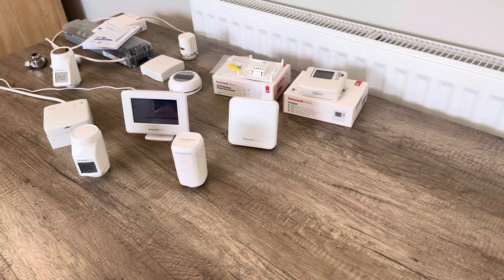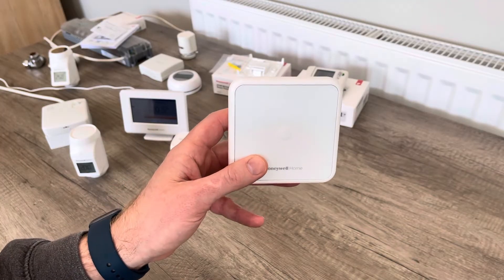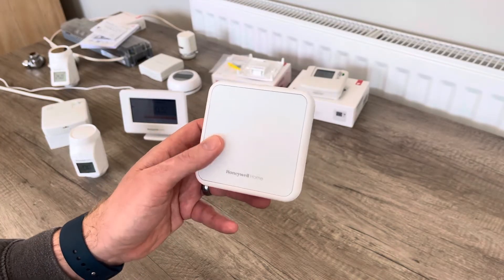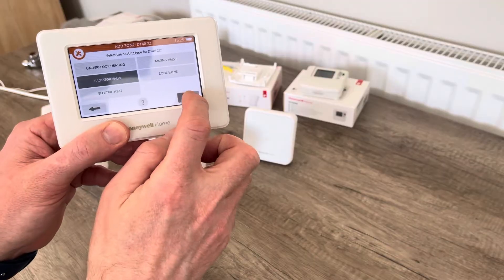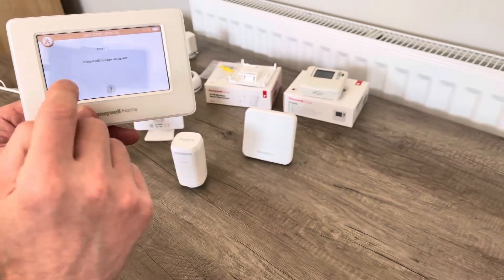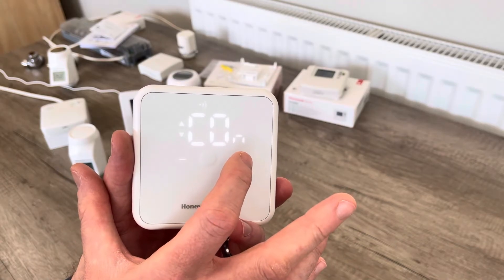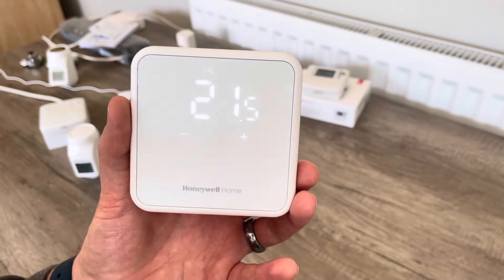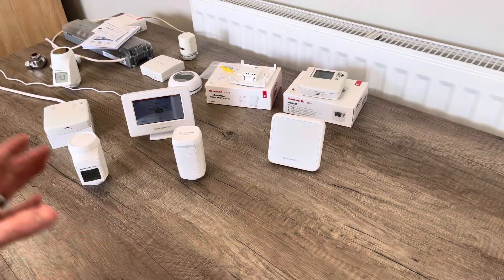How to use the Honeywell Home DT4R as a room thermostat in a evohome HR91 & HR92 controlled zone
Richard from The Smart Thermostat Shop.co.uk shows you how to pair the brand new Honeywell Home DT4R wireless room thermostat into a Honeywell Home evohome zone with Honeywell Home evohome HR91 & HR92 smart TRV's.